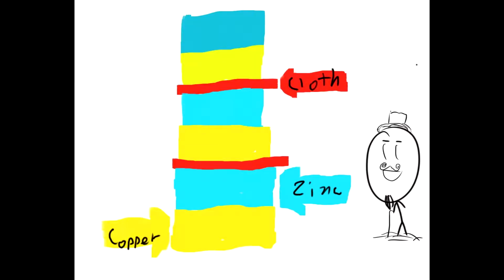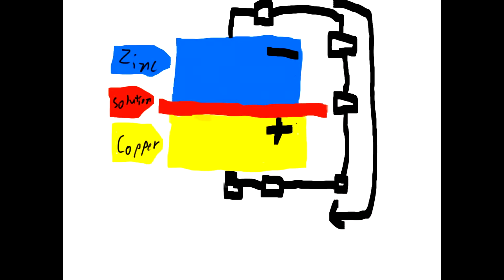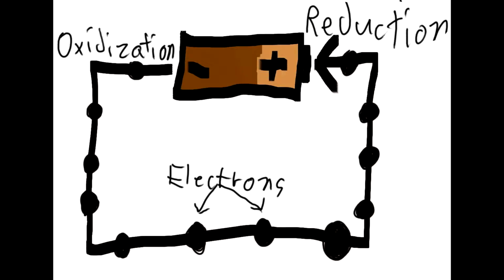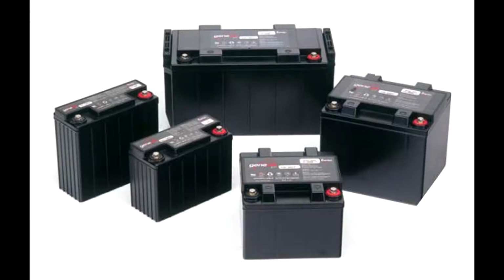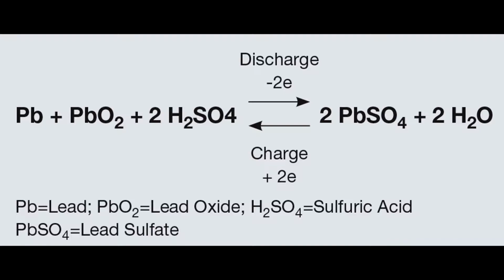Chemistry of Batteries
This is for my Chemistry Class.